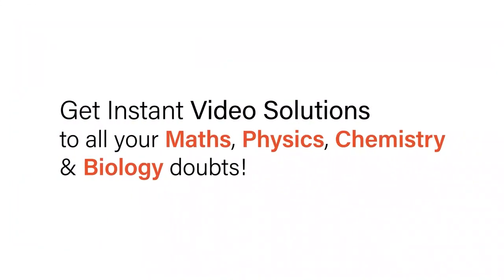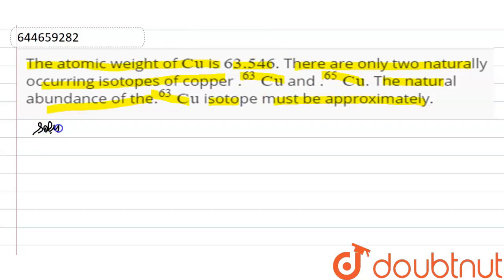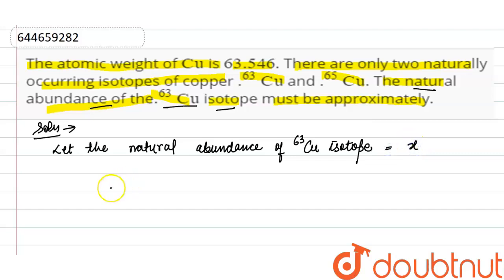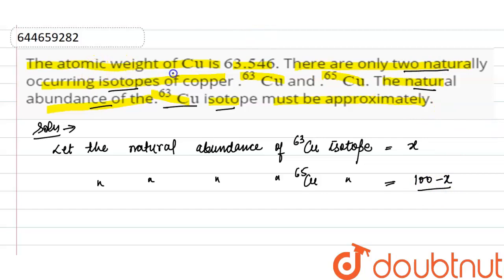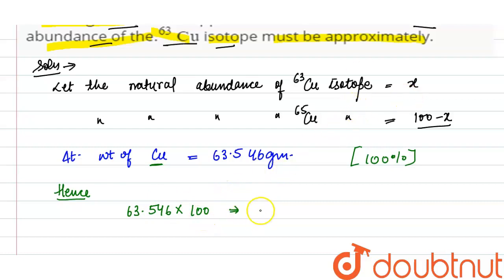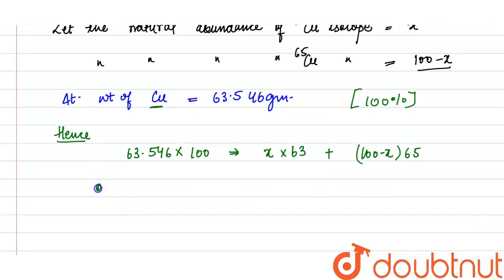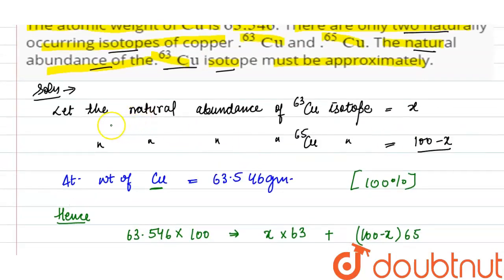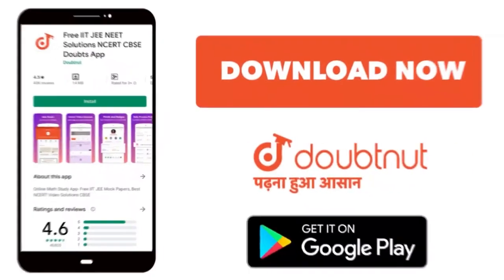The atomic weight of Cu is 63.546. There are only two naturally occurring isotopes of copper.^(6...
The atomic weight of Cu is 63.546. There are only two naturally occurring isotopes of copper.^(63)Cu and .^(65)Cu.The natural abundance of the.^(63)Cu isotope must be approximately.
Class: 12
Subject: CHEMISTRY
Chapter: SOME BASIC CONCEPTS OF CHEMISTRY
Board:IIT JEE

👉 Have Any Query? Ask Us.